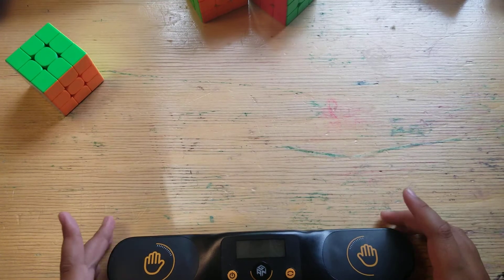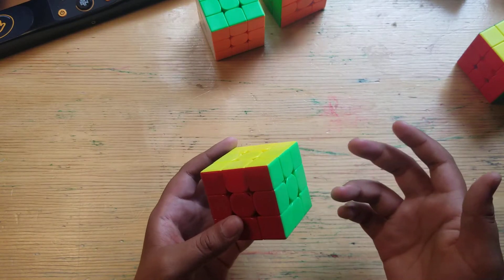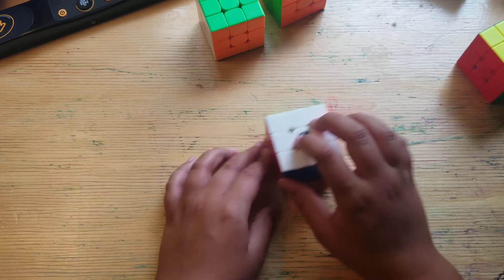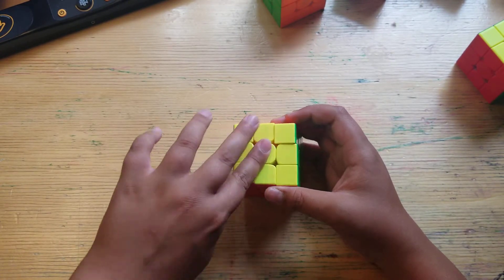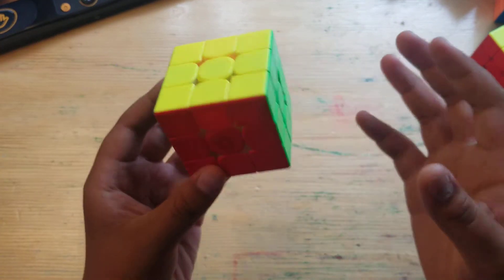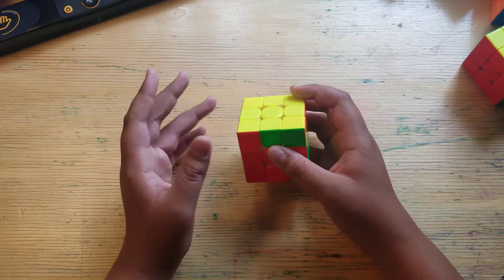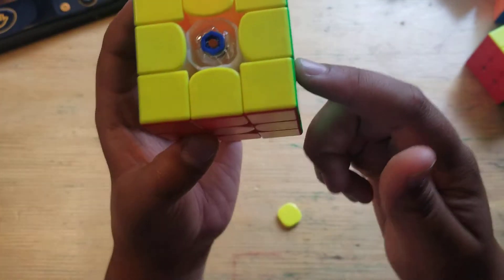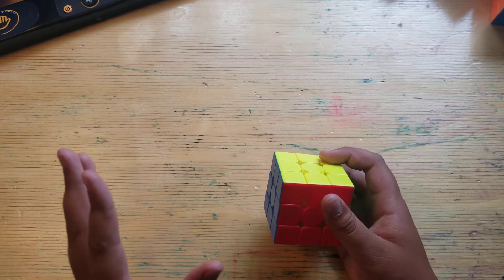Unboxing GAN 11 M Duo, GAN 356I Carry, Moyu weilong WRM &WRM 2020!!